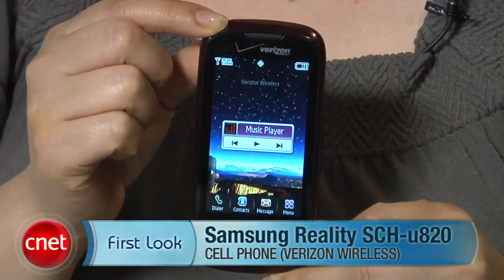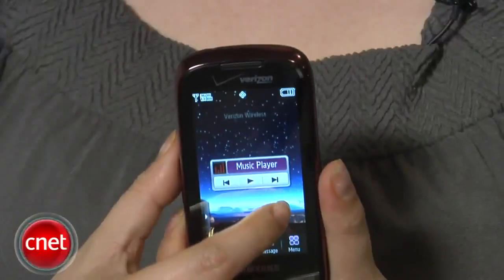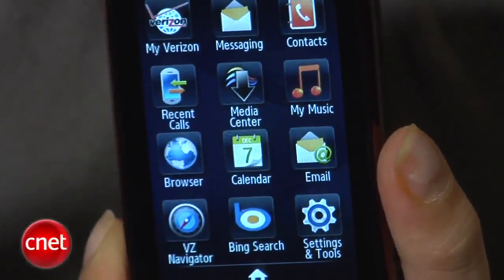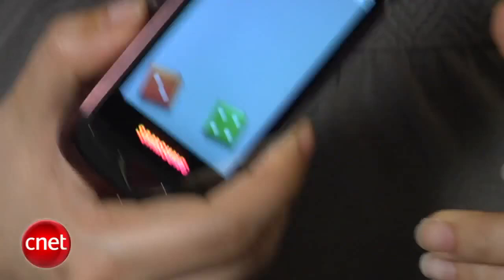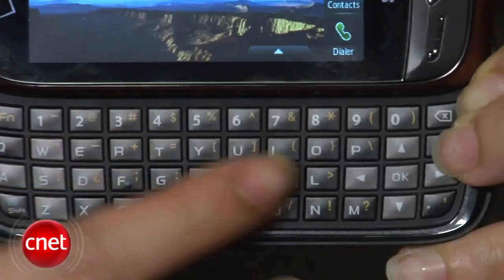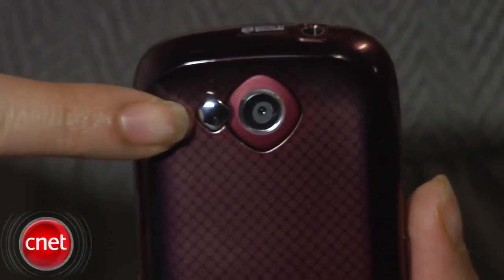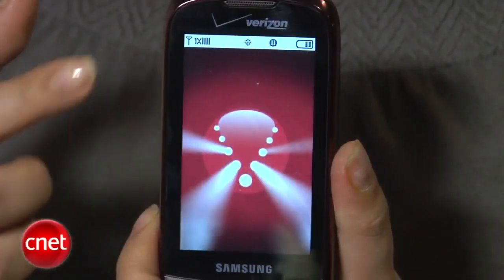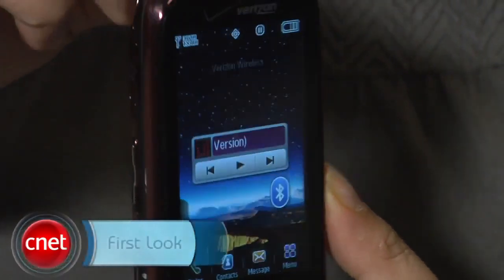Samsung Reality Awesome Review